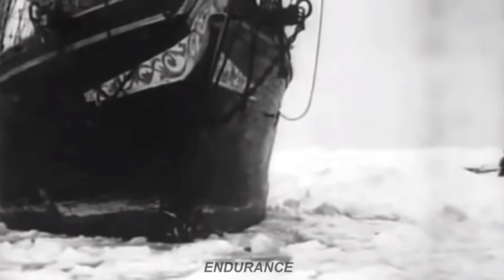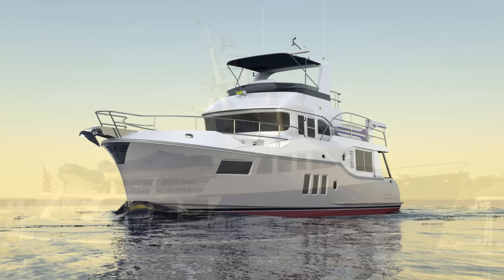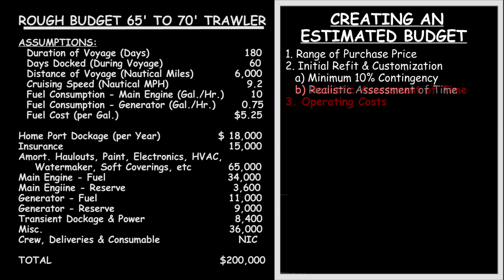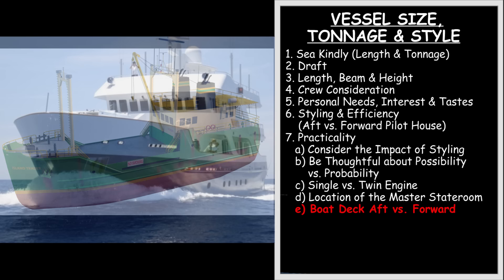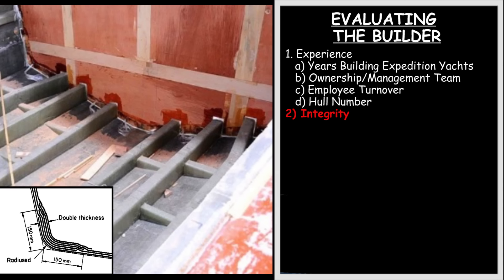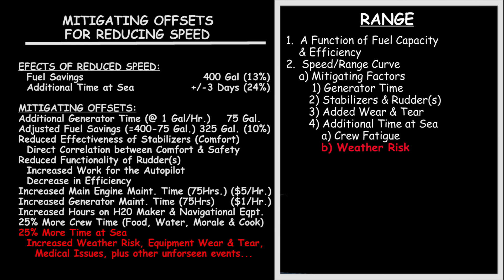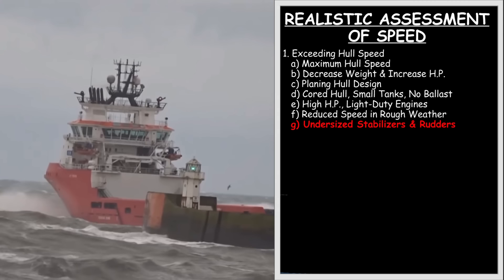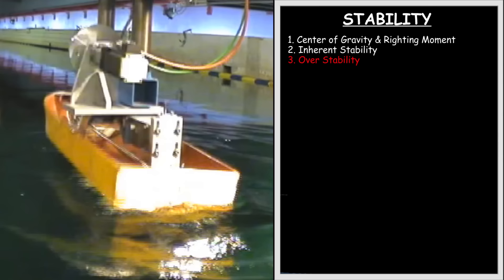Episode 5 - Defining the Attributes of a Well Found Expedition Yacht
In continuation of our series of An Achievable Dream, Episode 5 attempts to describe The Attributes of a Well Found Expedition Yacht.  These are heavy displacement purpose built yachts able to cruise long distances to remote locations of the world with endurance and capable to handle rough weather.  These boats can cross oceans, perform much of their own maintenance and possess the attributes of range, endurance, sea-kindliness, reliability and can operate across a wide geographic spectrum.

Long Range Expedition Yacht, Oasis, Living Aboard, Adventure Cruising, Delta Marine Trawler, Boating, Sailing, Boats, Yachts, Yachting, Attention to Detail, Dedication, Focus, Discipline, Check Lists, OASIS.   (Written and produced by Clifford Rome, Oct. 2022)